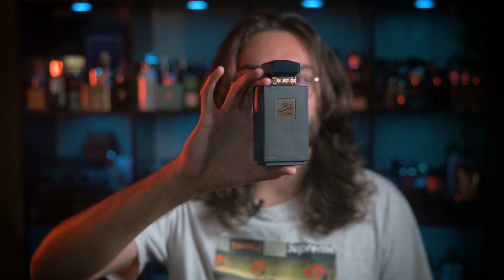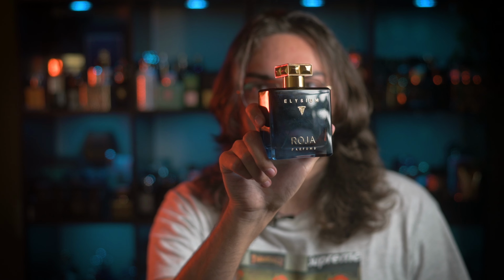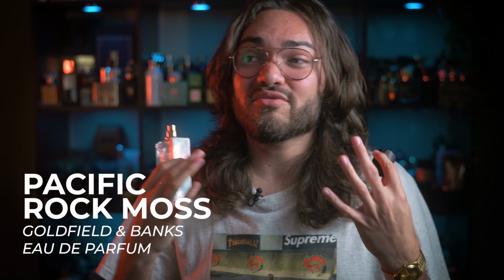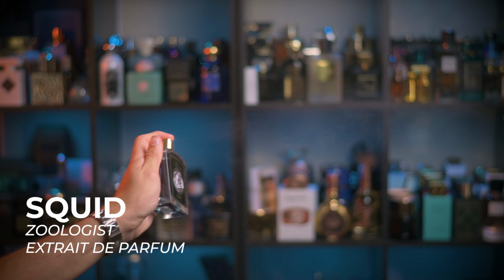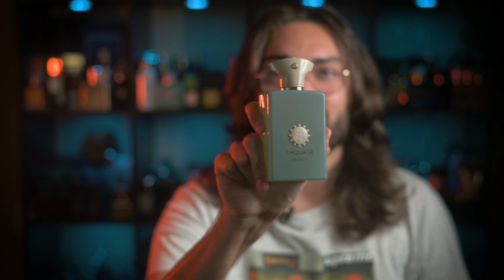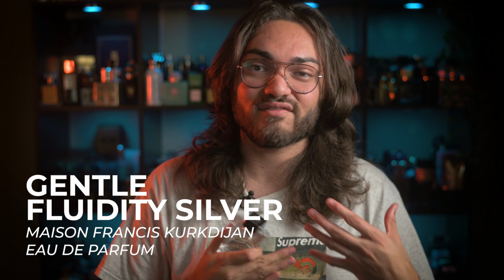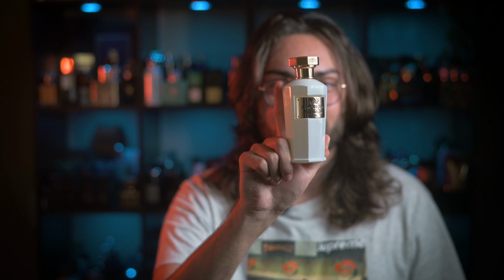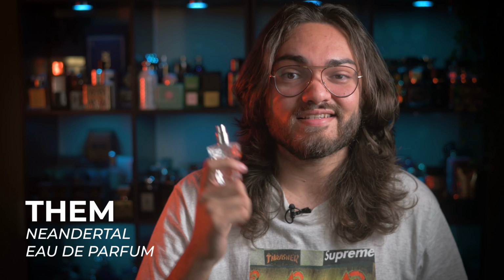12 Head Turning Summer Niche Fragrances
Timestamps:
0:00 Intro
0:47 Ahmed Al Maghribi Blu Oud
1:50 Roja Elysium
3:00 Milano Fragranze Galleria
4:15 Goldfield & Banks Pacific Rock Moss
5:26 Who Is Elijah Eau
6:29 Zoologist Perfumes Squid
7:29 Amouage Search
8:42 Memo Sintra
9:49 Gentle Fluidity Silver
11:13 Amouroud Wet Stone
12:33 Xerjoff 40 Knots
14:08 Neandertal Them
15:11 Final Thoughts